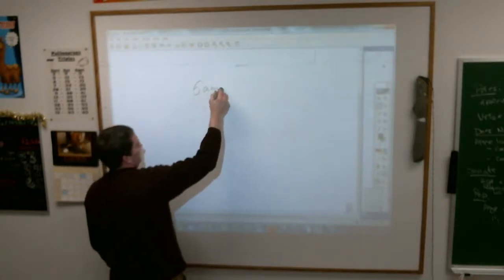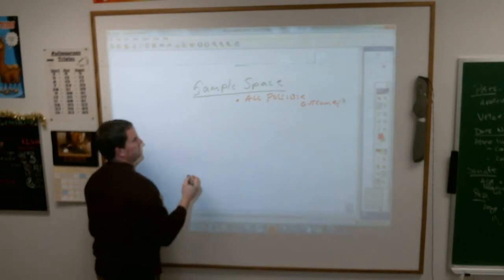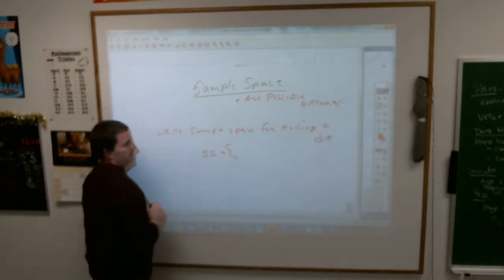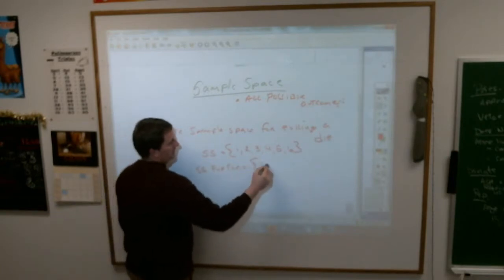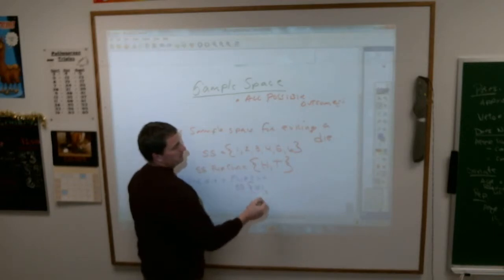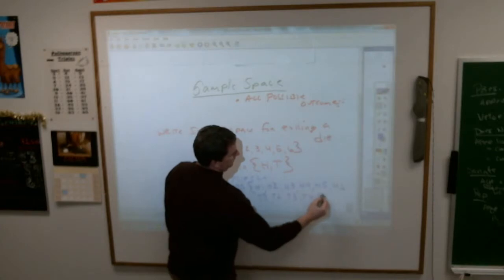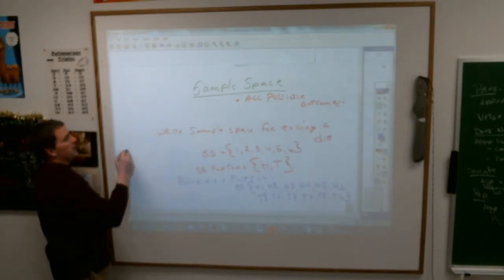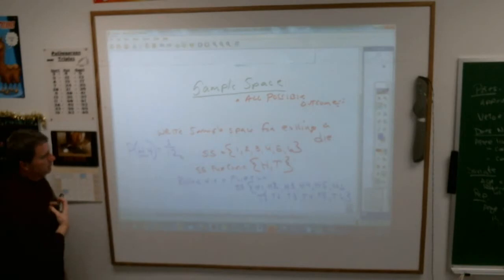6th Sample space 58